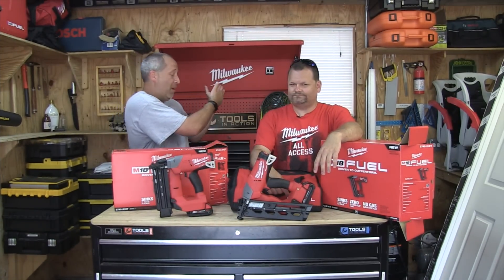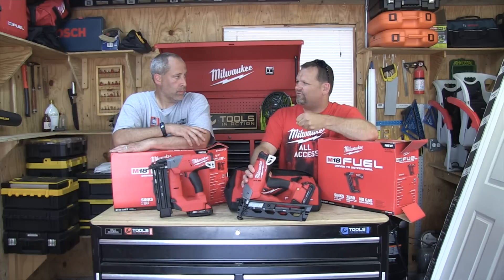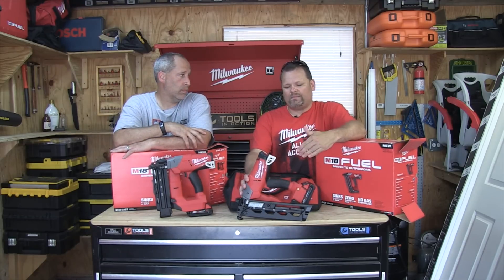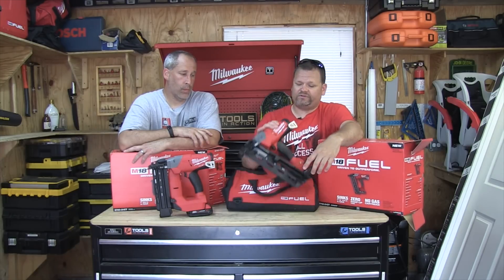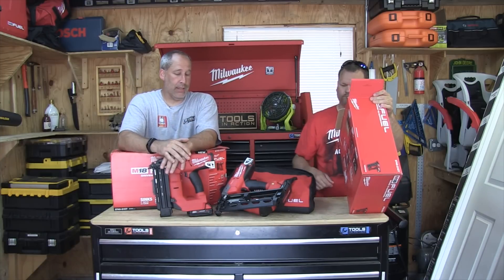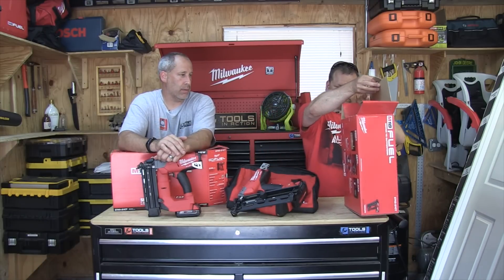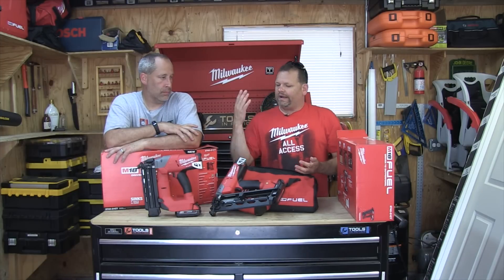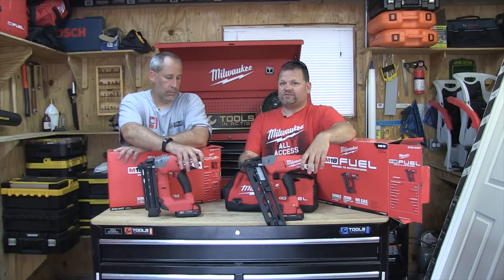Milwaukee Fuel Finish Nailers 2740-21 and 2742-20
We take a look at the long awaited Milwaukee M18 Fuel Nailers.  Disruptive innovation hits the wood working market.